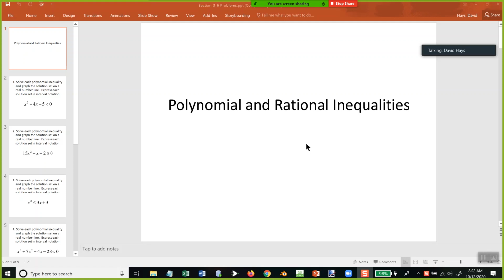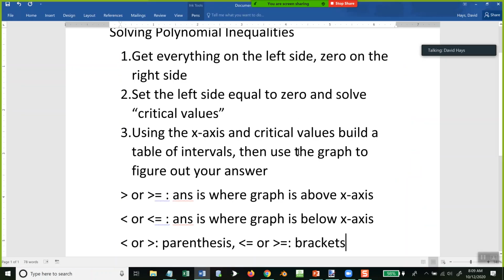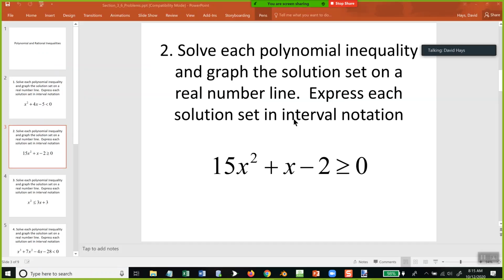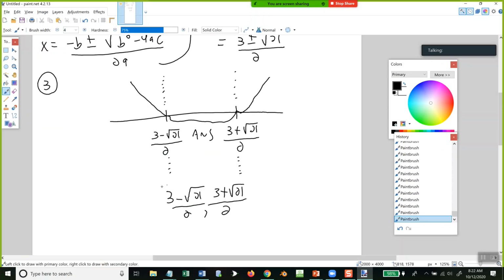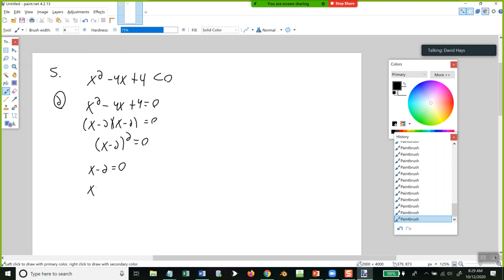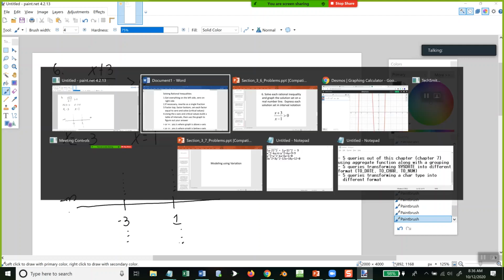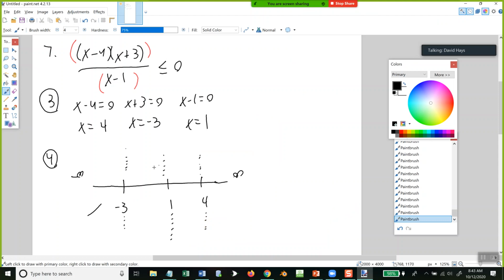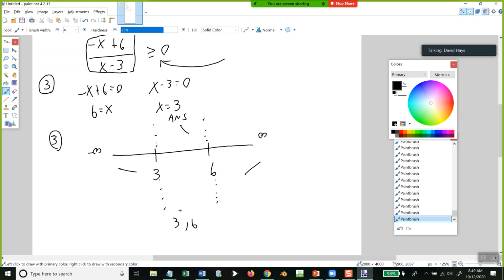College Algebra - 8am - Class Session - 10/12/2020